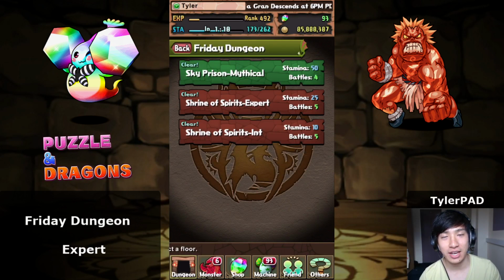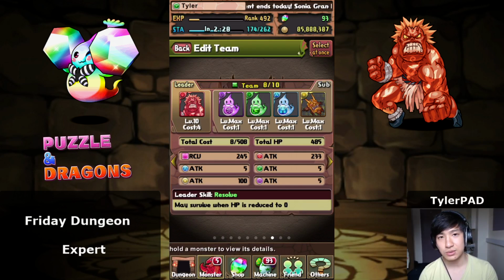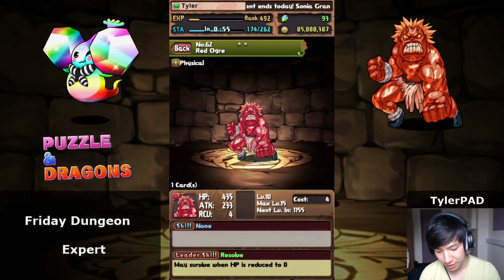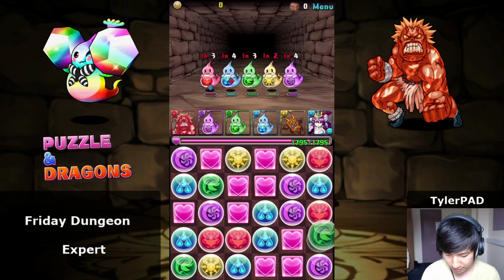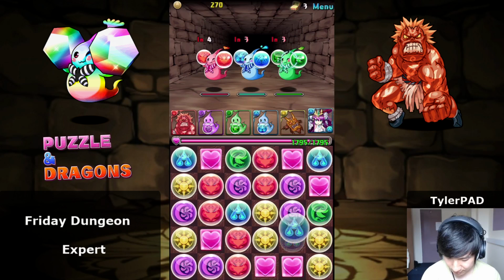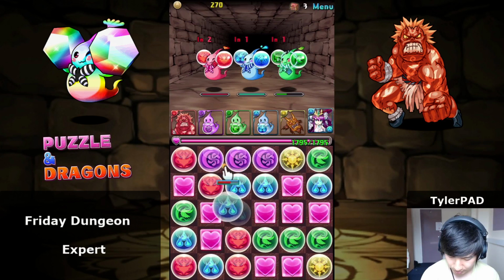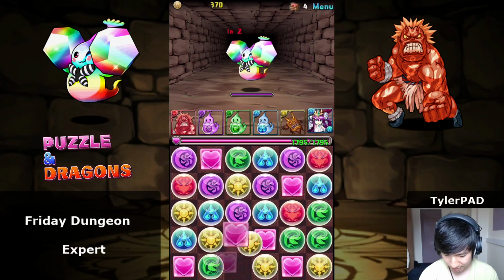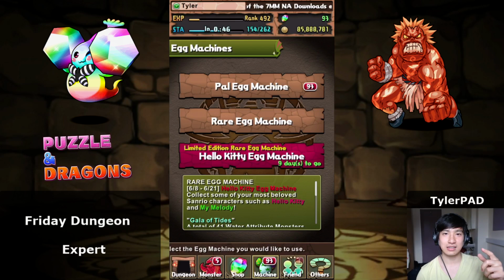[Puzzle & Dragons] Friday Dungeon - Expert (Beginner-friendly)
This video was requested by you! It shows a way to farm Friday dungeon using farmable cards!